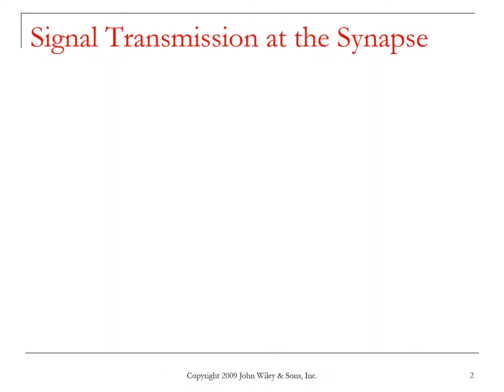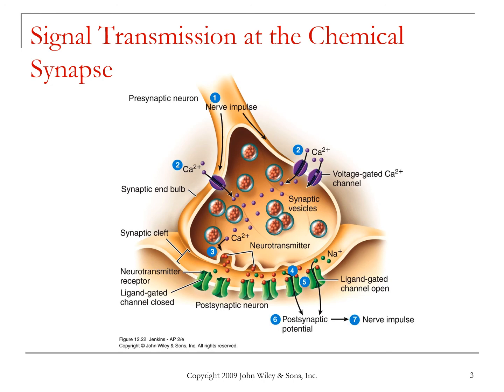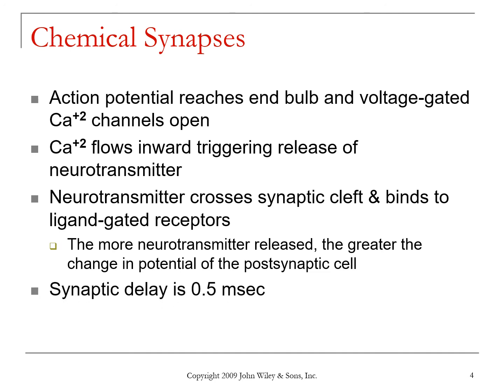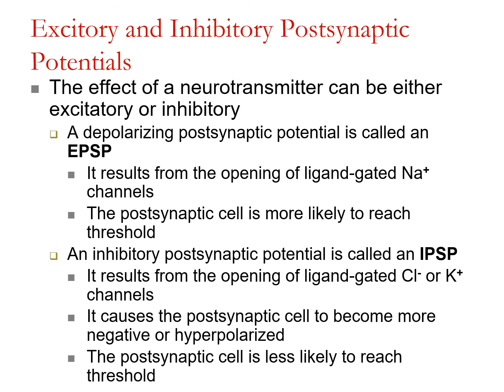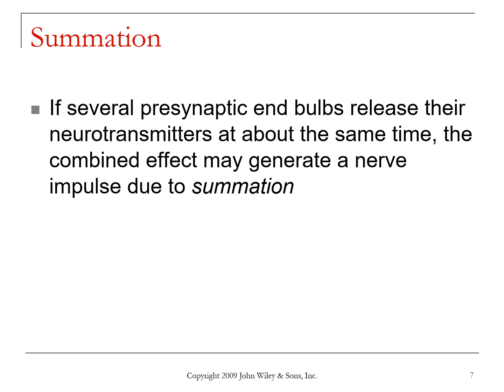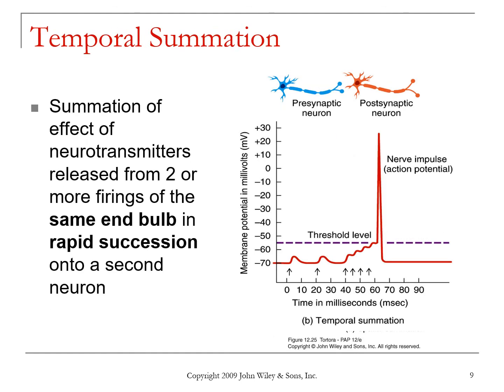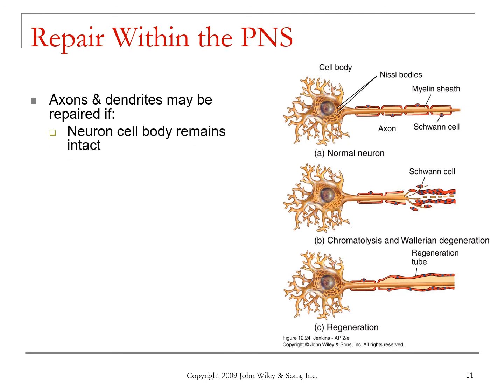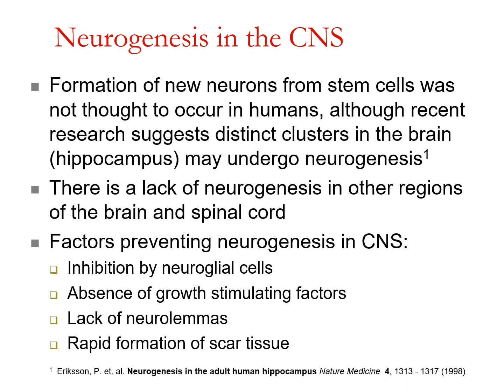HAP101 F2020 12_3 Nervous Tissue NARRATED